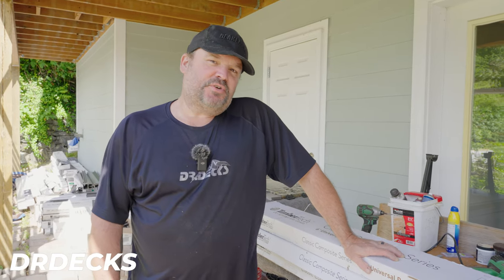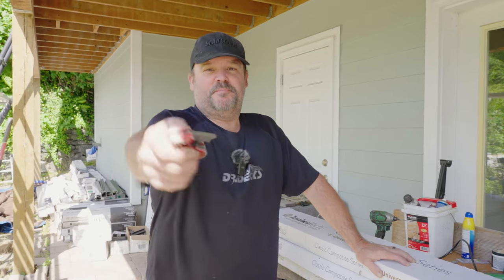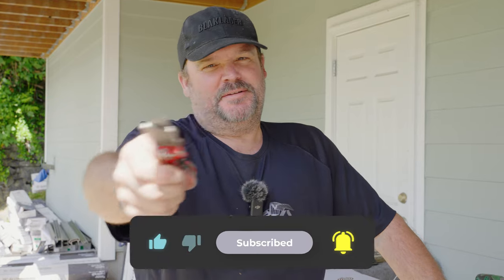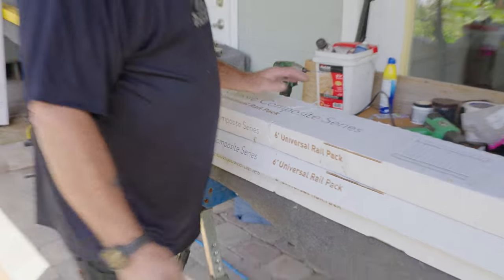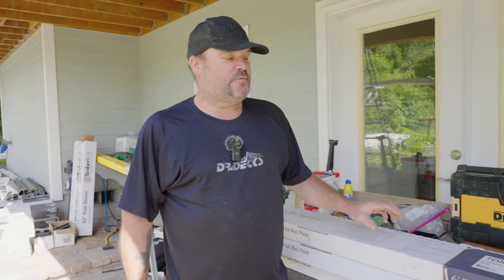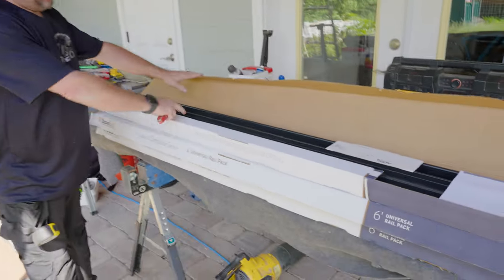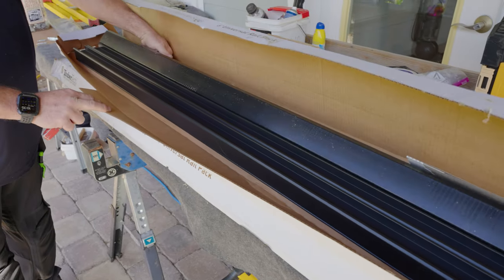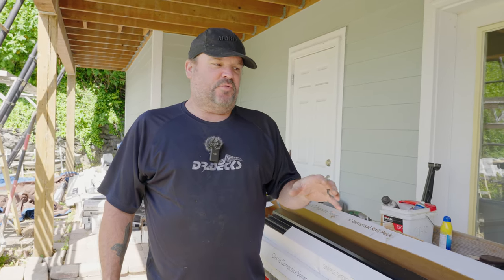How To Install TimberTech Classic Composite Rail Kits|| Dr Decks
Boost the appeal and safety of your deck with TimberTech's Classic Composite Rail Kits! If you're wondering how to install these premium railing systems, this video is your comprehensive guide.

In this video, we walk you through the installation process of TimberTech's Classic Composite Rail Kits, from unpacking your kit to securing the final piece. We'll explain the unique features of these railings, discuss the tools you'll need, and offer step-by-step instructions for a seamless installation process.